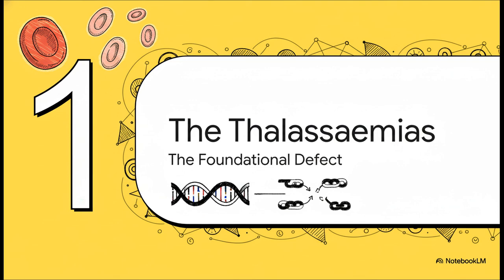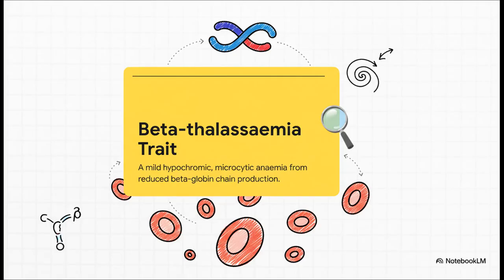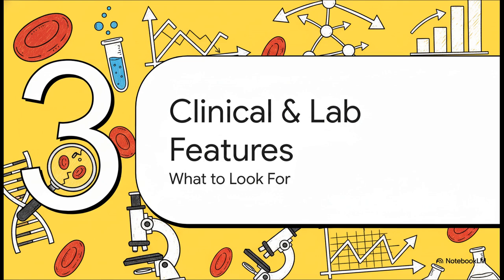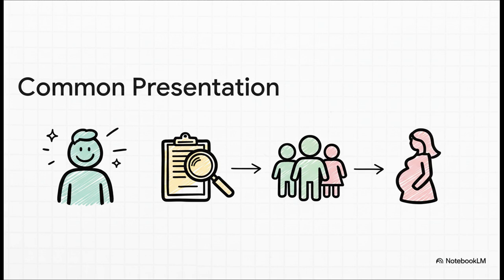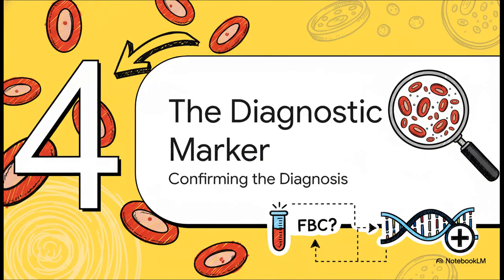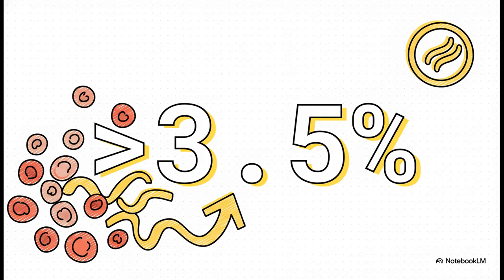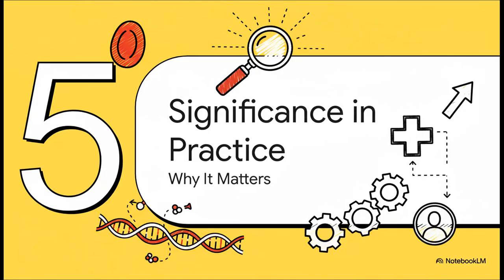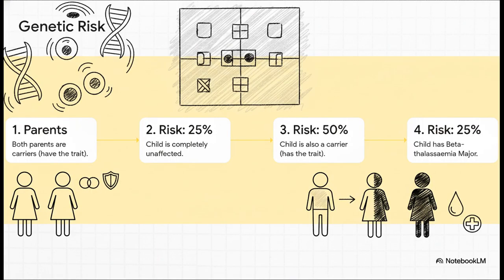Beta thalassaemia Trait